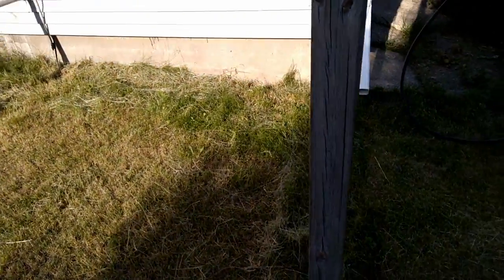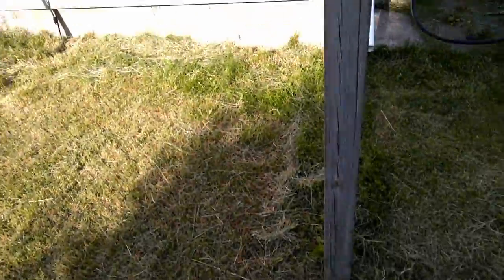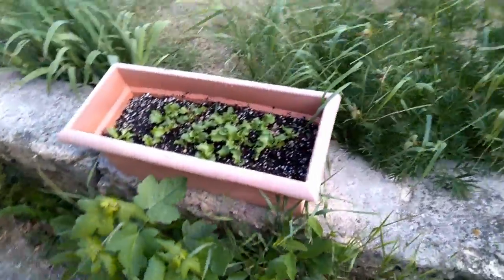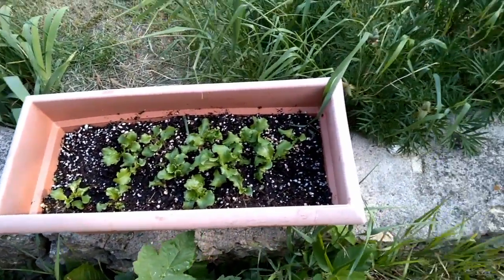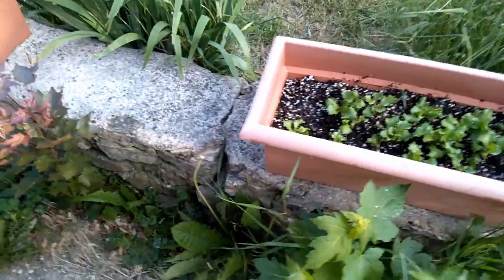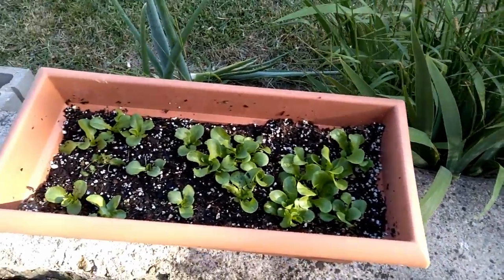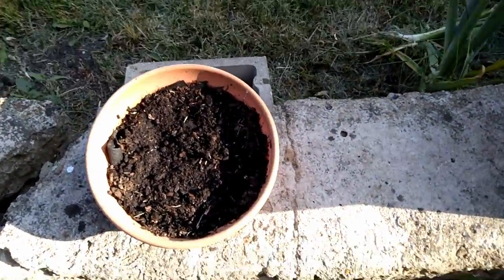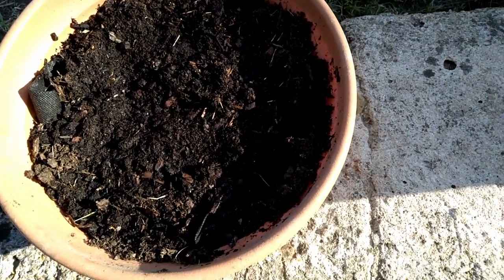AfKC Gardening - Container Gardening - 2021 - Week 2 - Lettuce and Spearmint location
I have been planting a Container Garden for years. This like streaming is one of the few things I can do since my health went bad.

This is the second week of my Garden this year. Showing where I am going to plan spearmint. Also update on the lettuce I planted.

I can show you what I do to grow my Garden. And it might help you. I am also doing a few other projects as my health permits. And I will be showing that too. I think it's the Minecraft in me trying to alter the landscape, at least in a small way.

I have to look on my personal account for the YouTubers that helped me learn this to show respect for them.

I have used the RGGS system before my health went bad. I looked at kiddy pool grow system. And would like to give credit to those that helped me out.